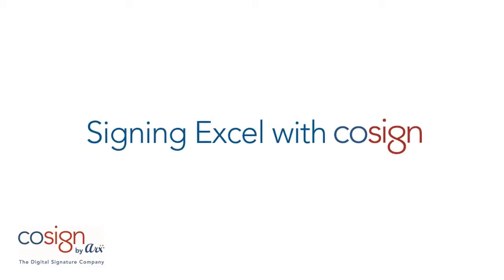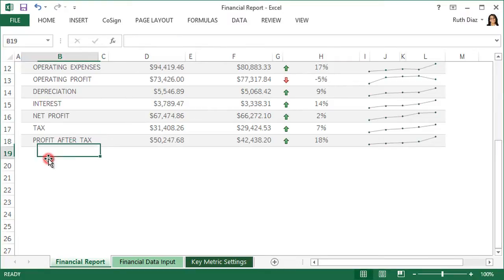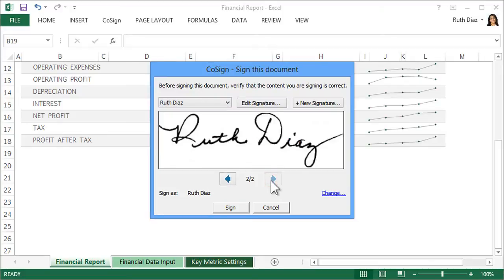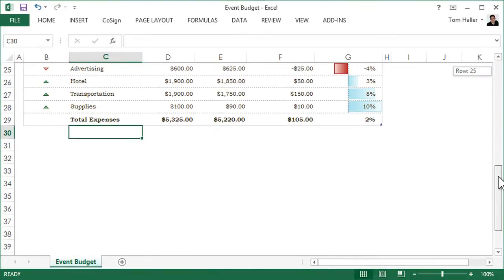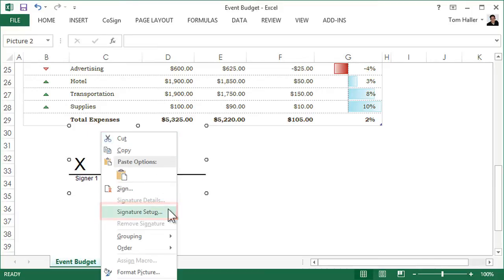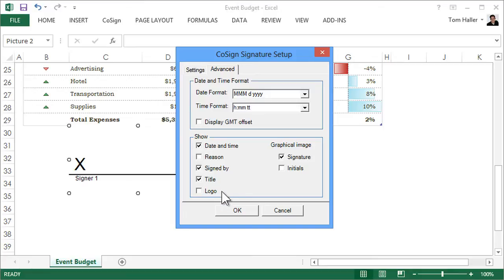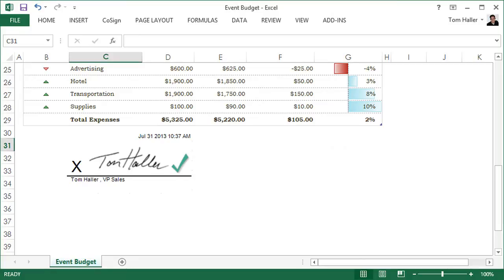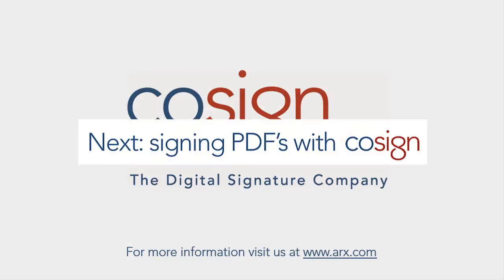Signing Excel with CoSign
CoSign, the most widely used standard digital signature solution, is the quickest and easiest way to sign Excel spreadsheets. You can add secure digital signatures to Excel spreadsheets in seconds, apply multiple signatures to each document, and use personal graphical signatures, as well as a host of many more advanced signature features.

Millions of signers at security-minded businesses, governments and cloud services around the world are already using the secure CoSign digital signature solution to automate their signature-dependent processes and lower their paper-related costs. They also use it to ensure full compliance with strict industry regulations, country-specific legislation and exacting technical standards.
Available both on-premises and in the cloud, CoSign can be used on any device to securely sign documents in many file types.